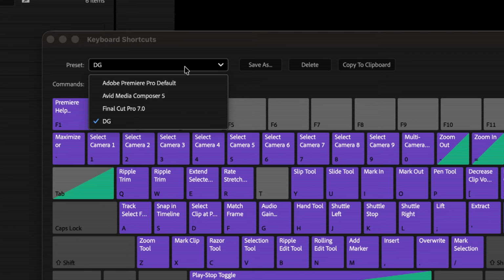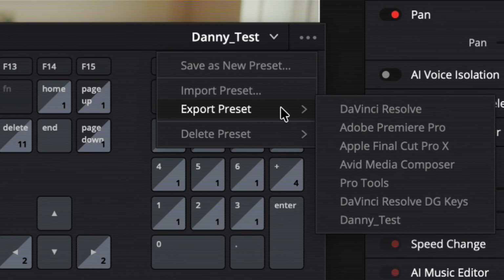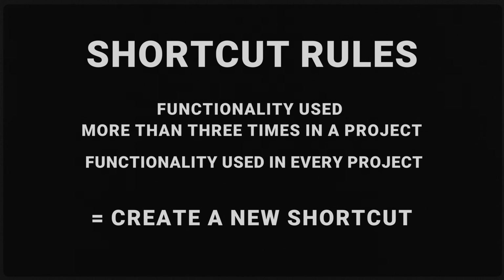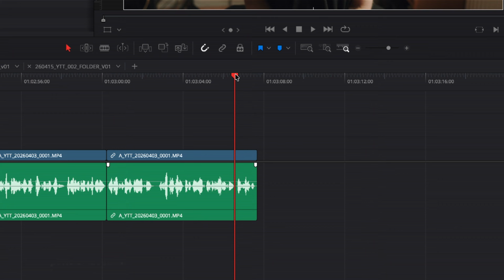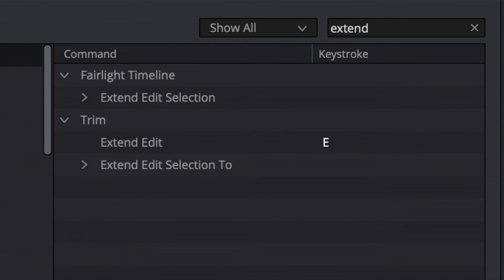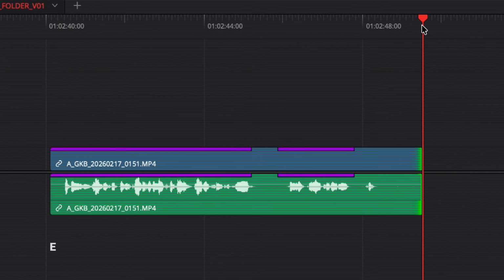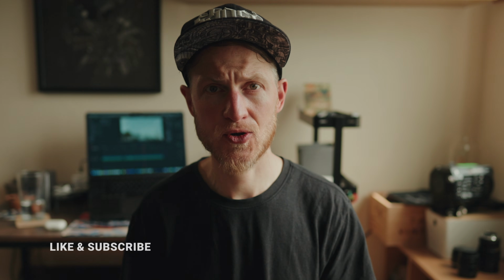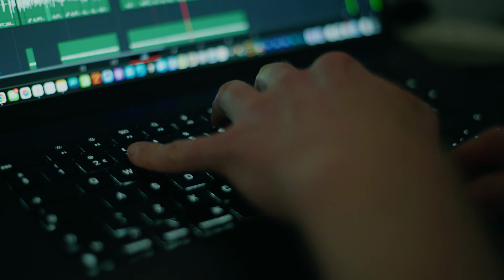Shortcuts for Video Editing: Work Faster & Smarter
Shortcuts are the unsung hero of every editor — and most people are
still ignoring them.

In this video I explain why keyboard shortcuts are essential, how to
build your own custom shortcut set in Premiere Pro and DaVinci Resolve,
and how to know exactly when to create a new one.

What's covered:
→ What shortcuts actually do and why they matter
→ Default NLE shortcuts vs. custom shortcuts
→ How to save and share your shortcut presets
→ The 3x rule: when to create a new shortcut
→ Real examples: ripple trim, extend edit, clip sync
→ Why editing with shortcuts feels like playing the piano 🎹

Drop your go-to shortcuts in the comments — doesn't matter which
software you use 👇

Chapters:
00:00 Why shortcuts matter
00:29 What shortcuts actually do
01:05 Default vs custom shortcuts
01:15 Saving & sharing presets
01:45 The 3x rule for new shortcuts
02:00 Examples: ripple trim, extend edit
02:16 Editing like playing the piano
02:50 Wrap-up

📍 Based in London, open to international collaboration.